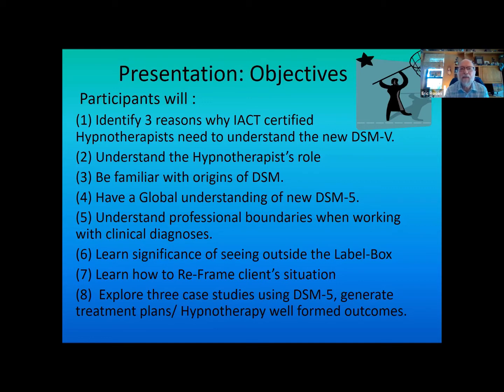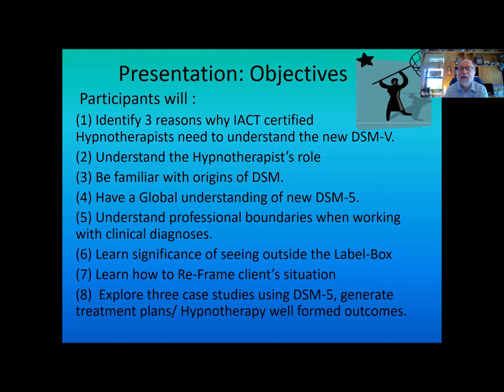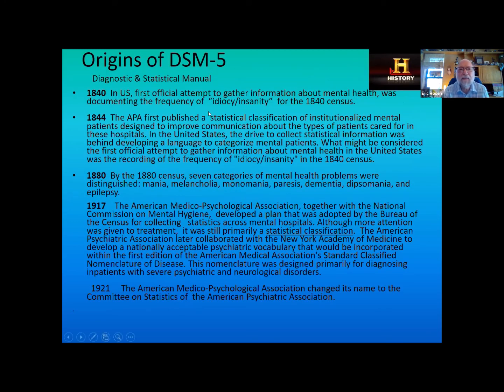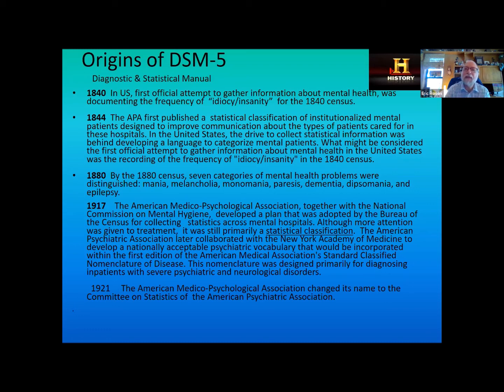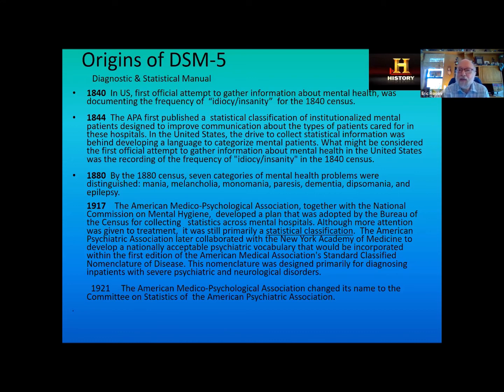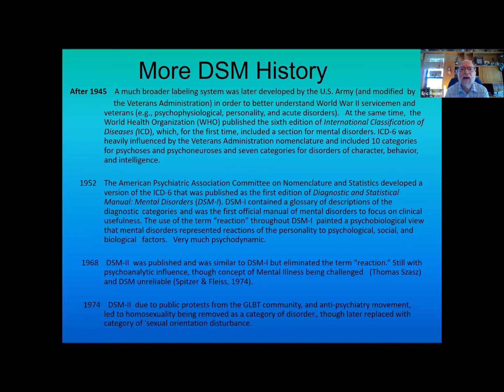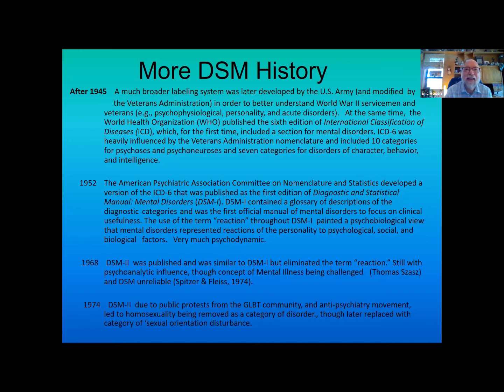Medical Hypnotherapy 2020 Module 2 (Part 2 of 4) - Patricia V. Scott & Eric Rosen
Excerpt from Medical Hypnotherapy Specialty Certification training, UP Hypnosis Institute, with Patricia V. Scott and Dr. Eric Rosen.  This Module covers working with the DSM-V and Parts Integration, among other topics.